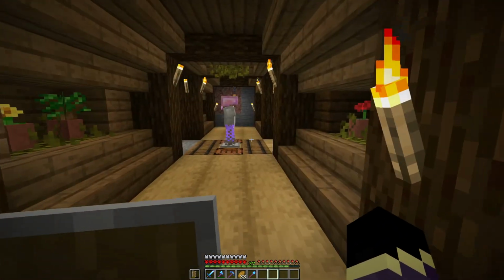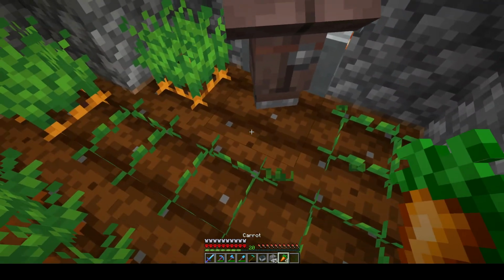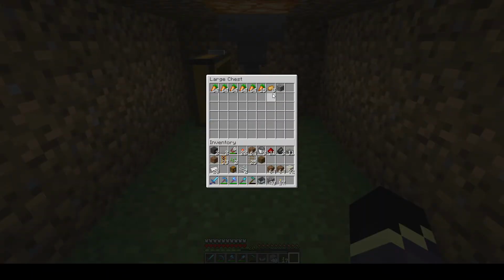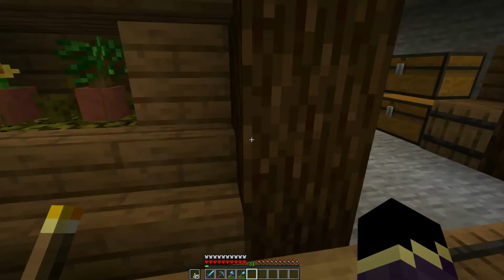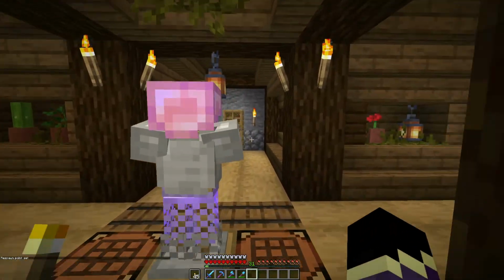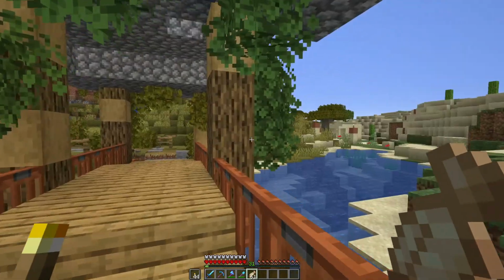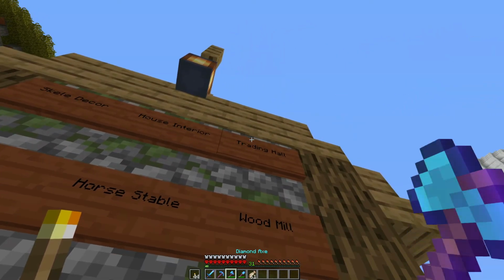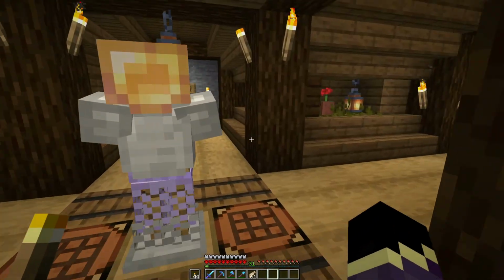Making A Working Silo In Minecraft Hardcore - Let's Play Episode 6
In today's episode of our Minecraft Hardcore Let's Play we make a working minecraft hardcore silo, as well as a very needed iron farm for our world! With a very small temporary sheep farm!

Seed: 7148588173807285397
Add Ons:

Background Music: Beautiful Ethereal Music | Mystic Grotto | Relaxing, Instrumental, Ambient - Soul Candle